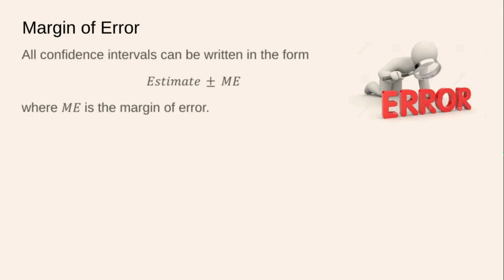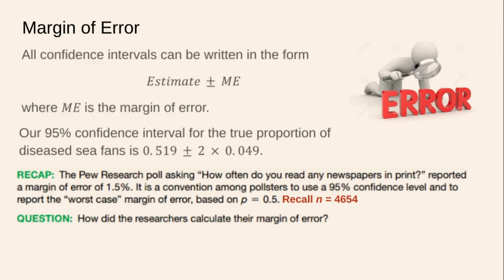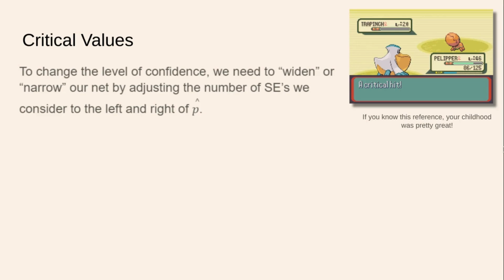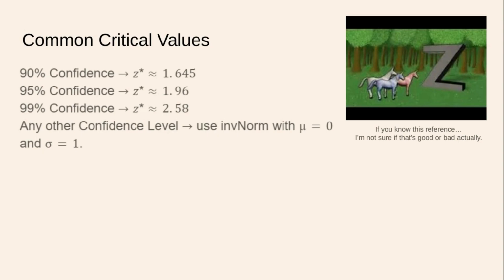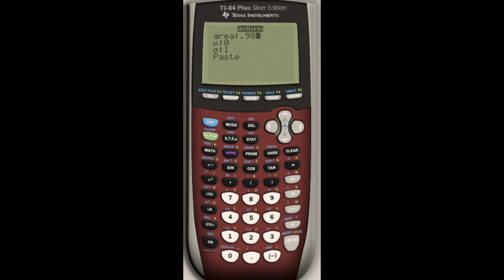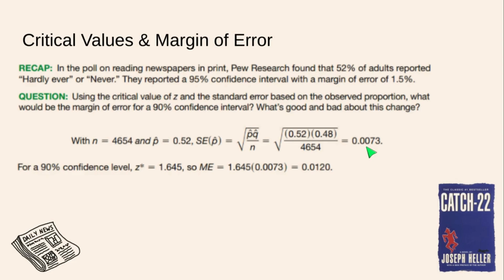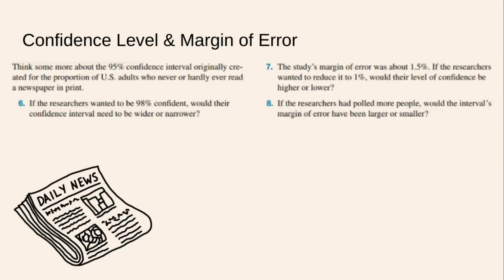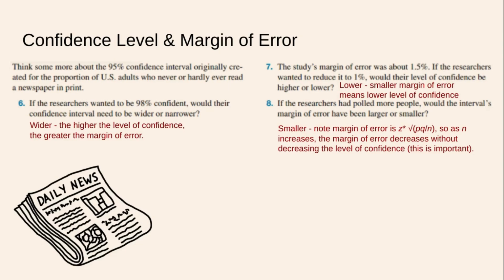Chapter 18 (Part 2) - Mr. DeClerico's AP Statistics